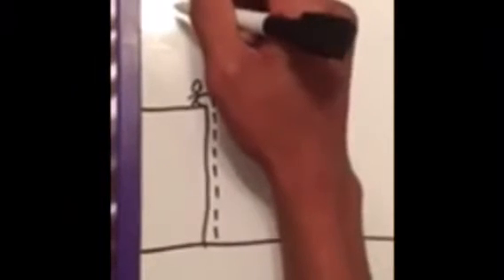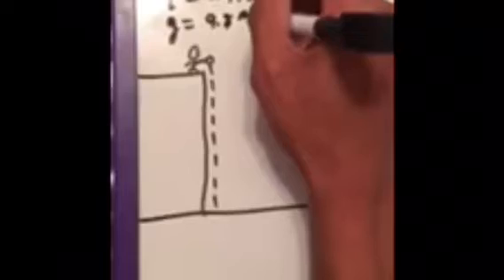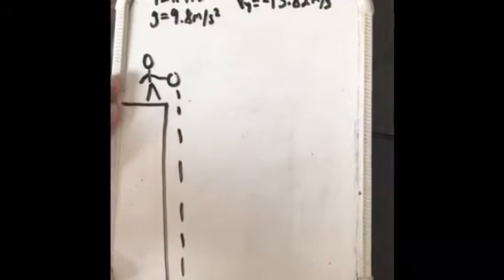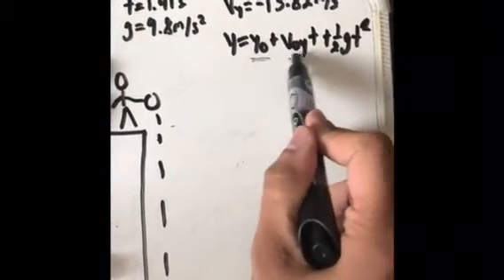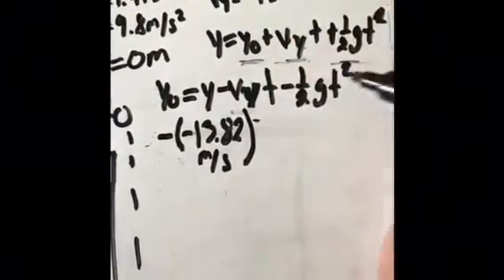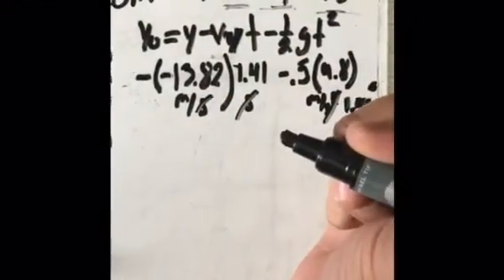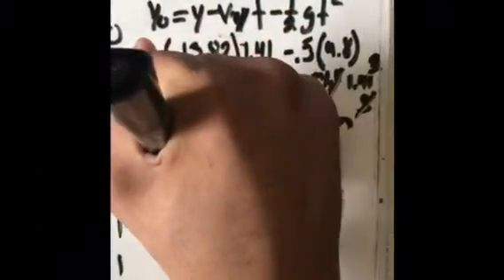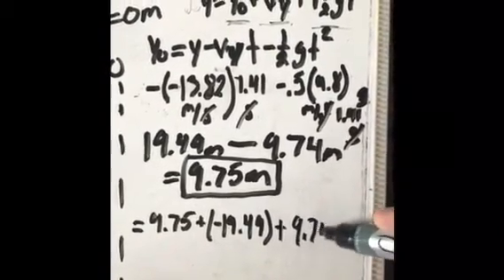Freefall Project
PHYS 2513 University Physics 1, Spring 2018